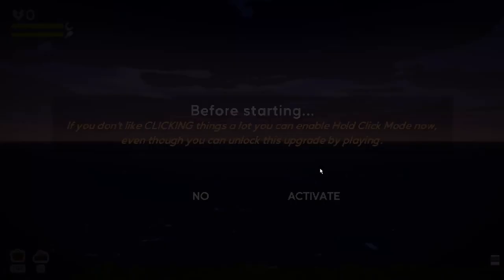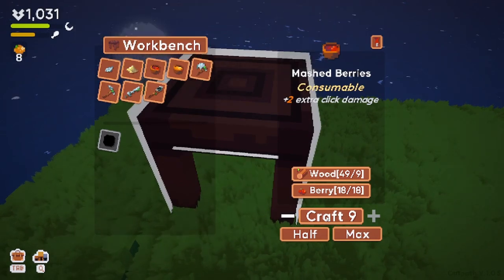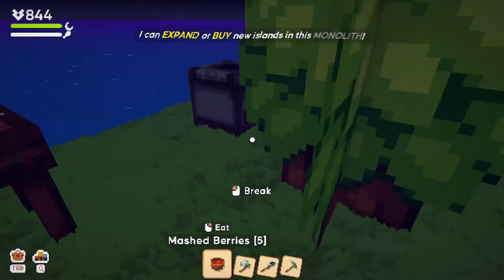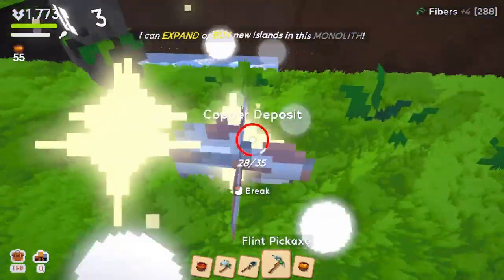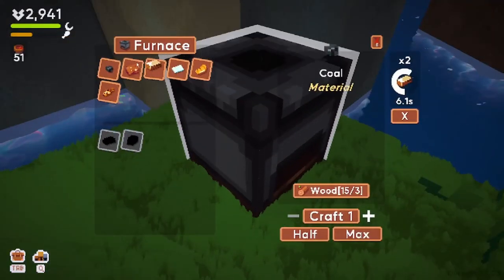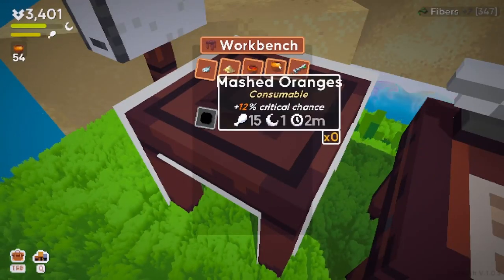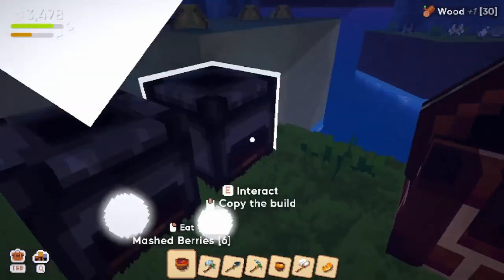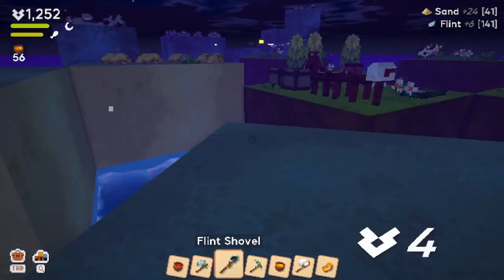Outpath - First Look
An experimental clicker base building game. Craft, gather & manage resources, build your base and buy more islands to exploit and expand!

Guidelines:
Channel Rules:
1. Be kind, civil, considerate & respectful to all.
2. English/Afrikaans only in chats.
3. No spamming, copy paste or constant back seating.
4. Read the title, description & review thumbnail for details.